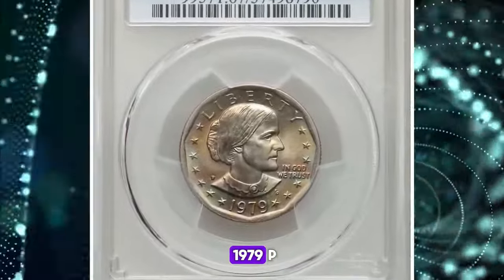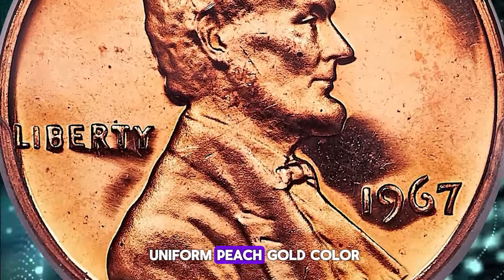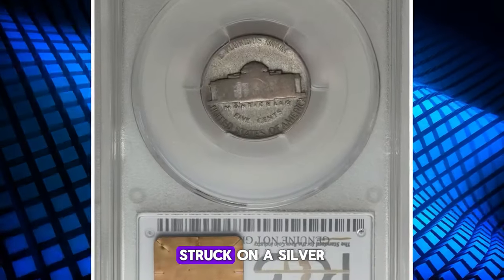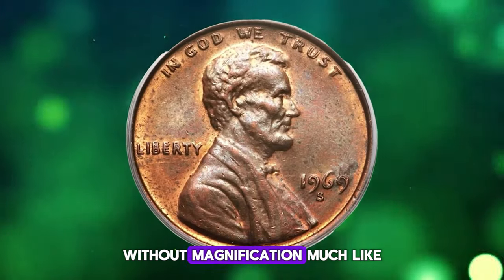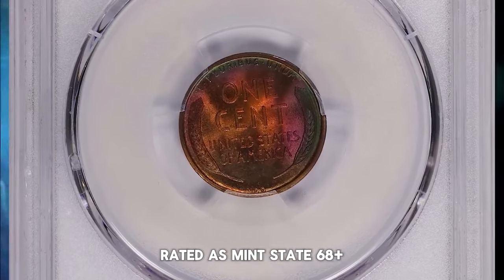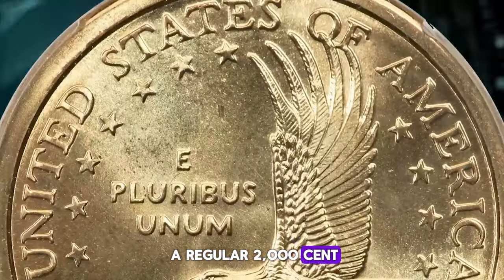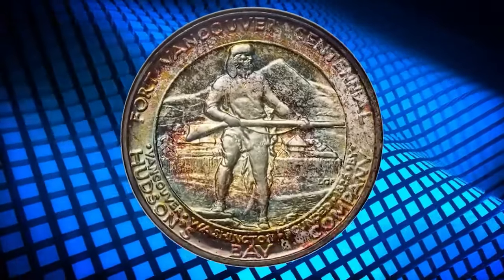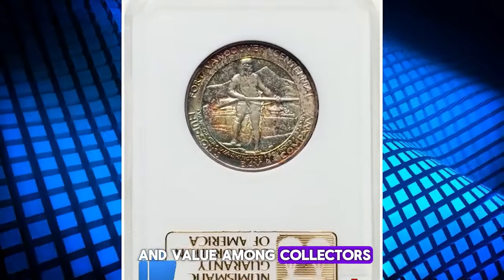Rare US Coins That Will "Blow Your Mind"! Coins Worth Money!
Ever wondered what rare US coins could be hiding in your collection? Find out in this video what coins could be worth thousands of dollars!